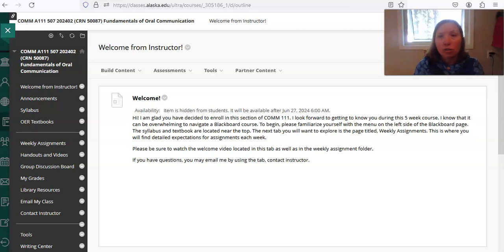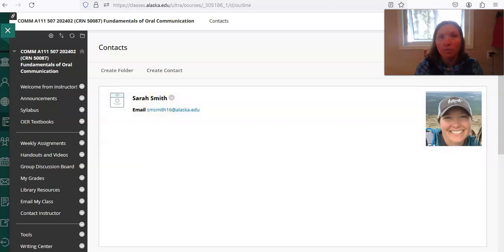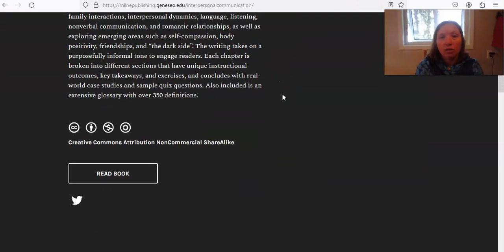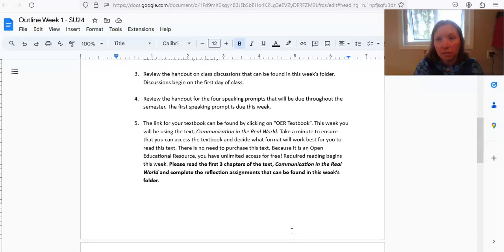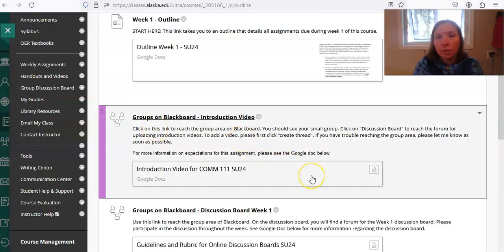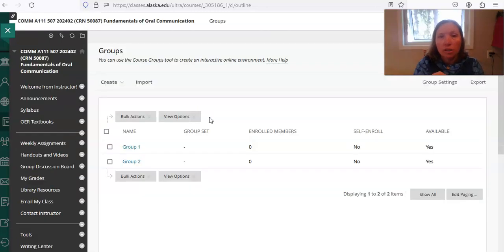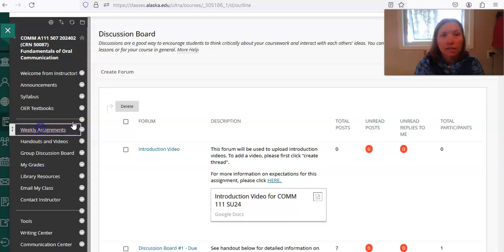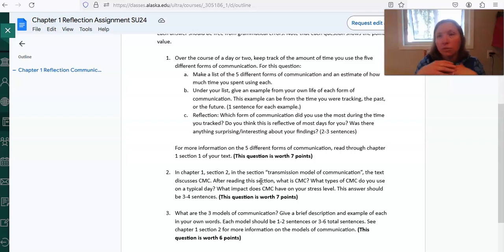Welcome From Instructor SU24